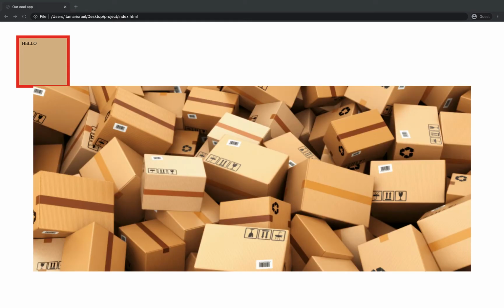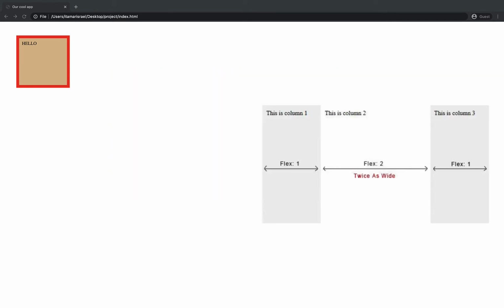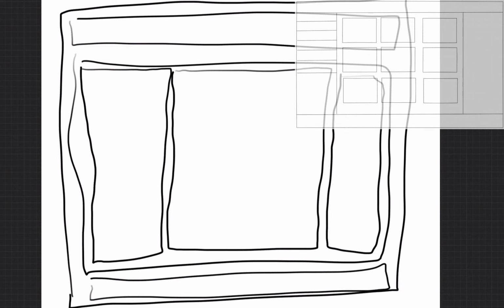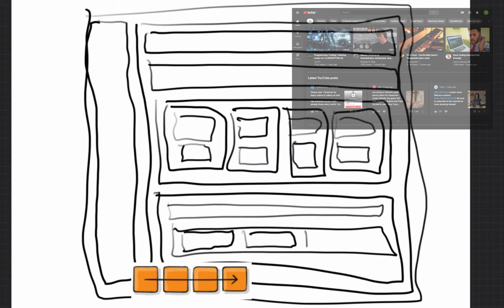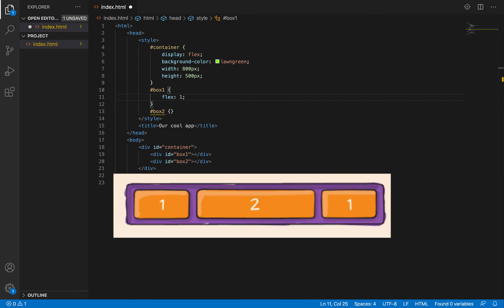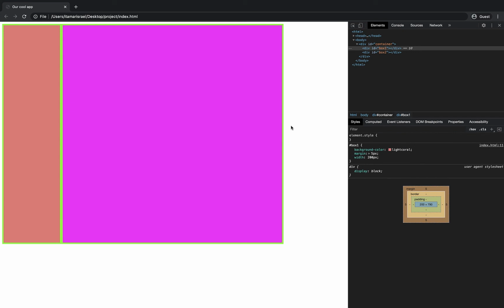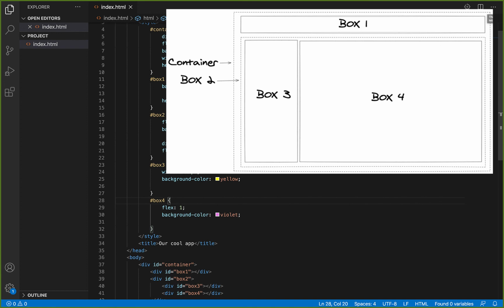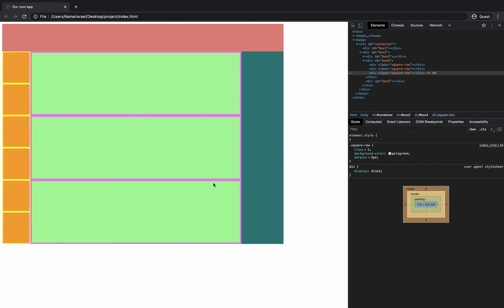Part 4 Build a web app - Layout. How to structure your HTML with CSS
In this video we are going to talk about flex box in CSS. Specifically how we can build ANY web page in the world and why its so hard to understand.